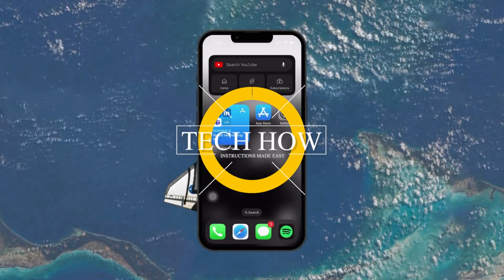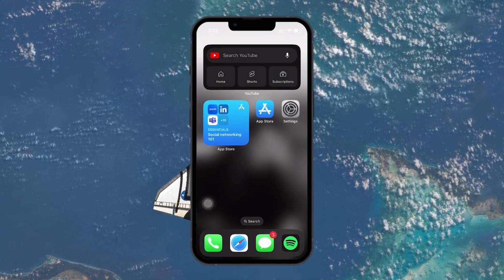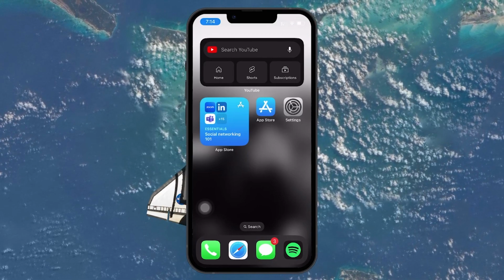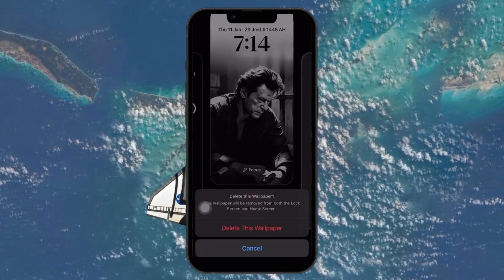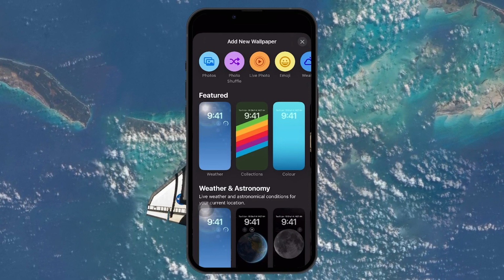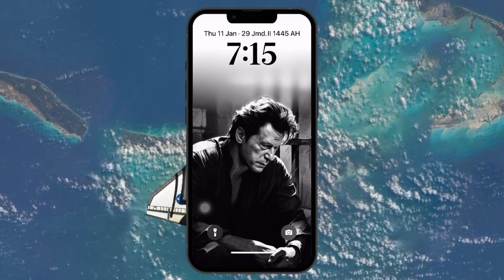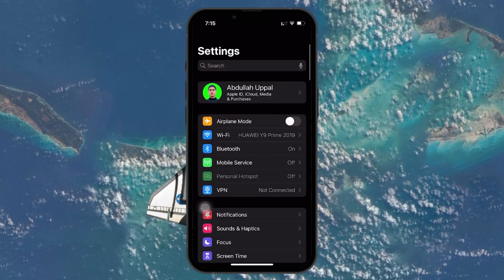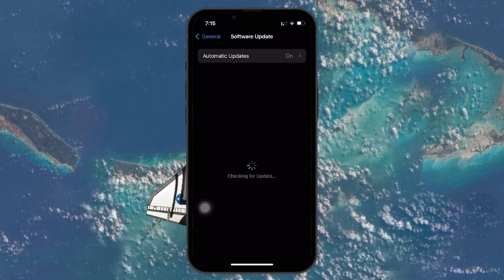iPhone Wallpaper Keeps Disappearing and Turning Black Problem Fix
A short tutorial on fixing the problem when your iPhone’s wallpaper keeps disappearing or turning black.

Timestamps:
0:00 Introduction
0:14 Wallpaper Turns Black
0:33 Restart iPhone
1:07 Remove Wallpaper
1:40 Add New Wallpaper
1:56 Update iOS